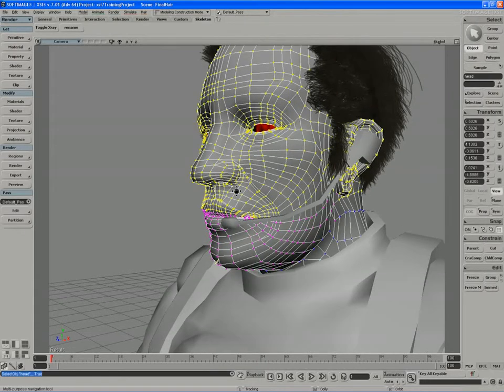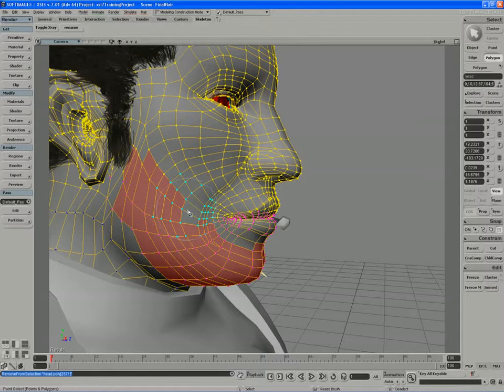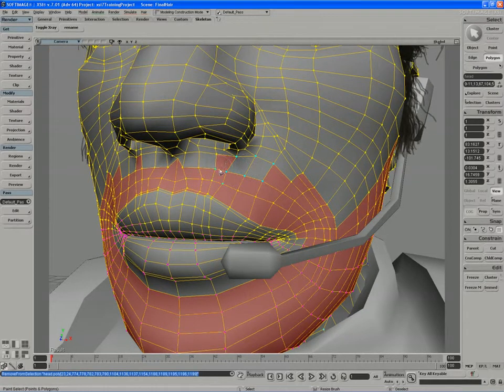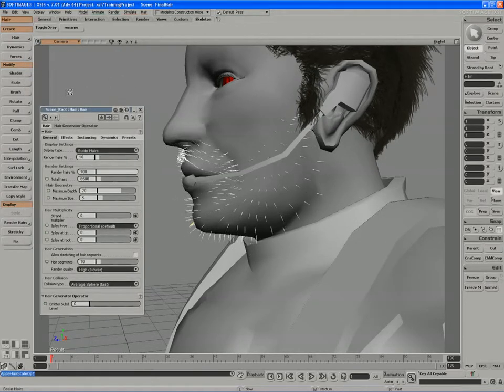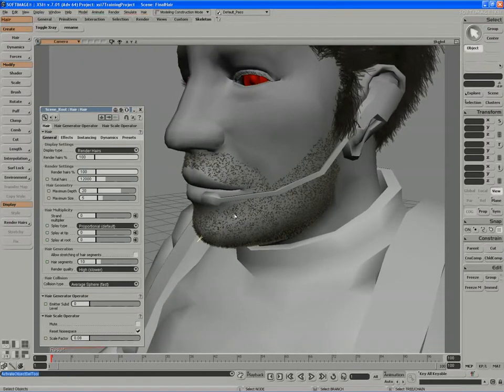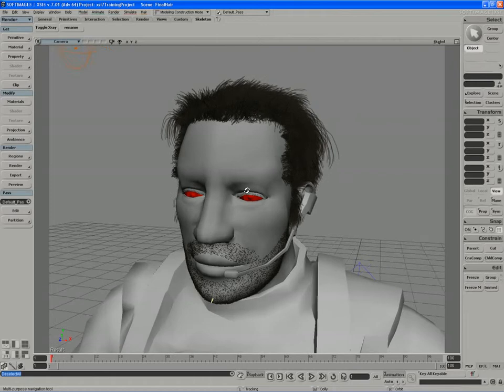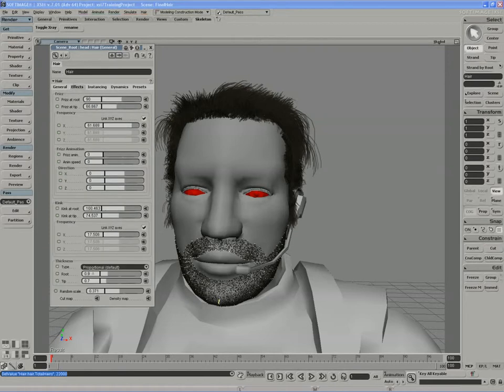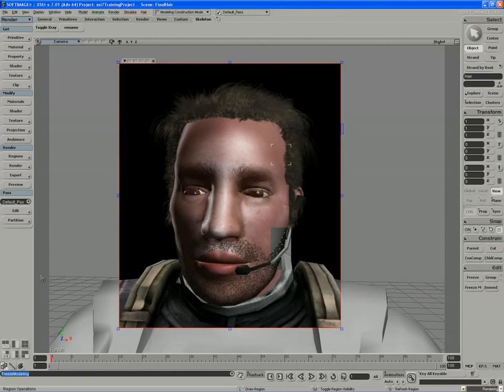Hair 12: Add Stubble, Final Render